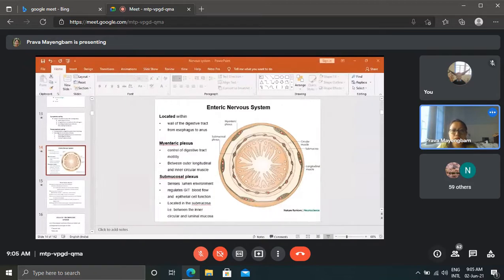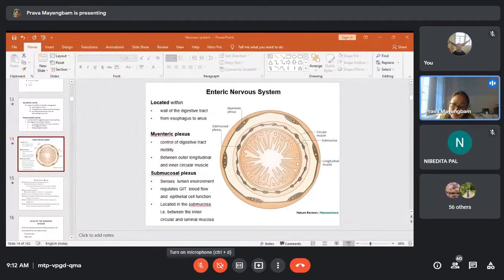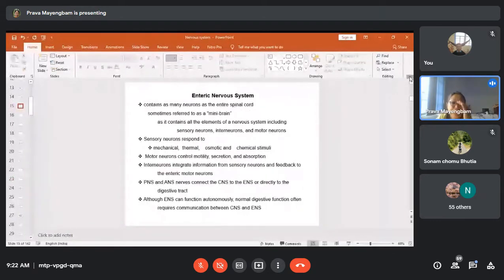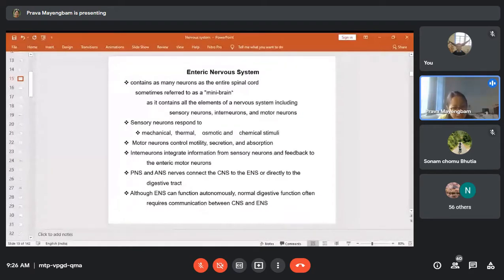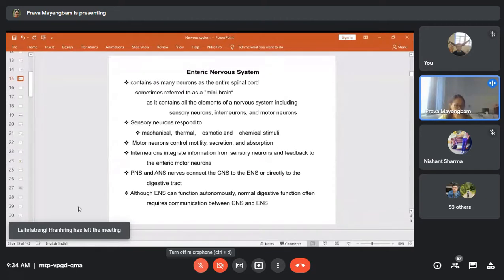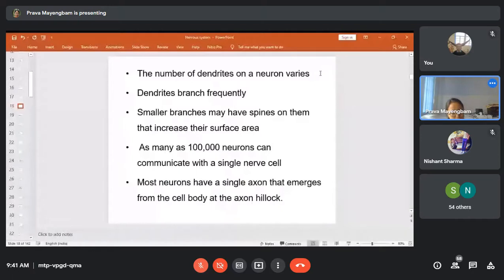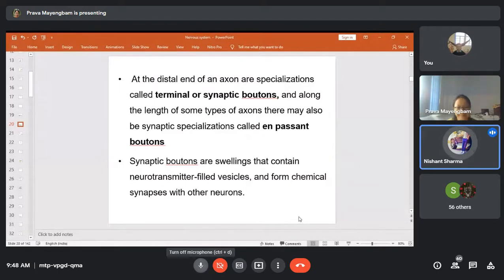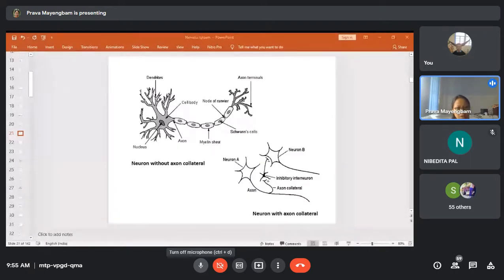NEURON mam PRAVA